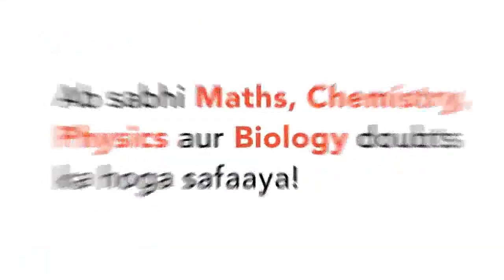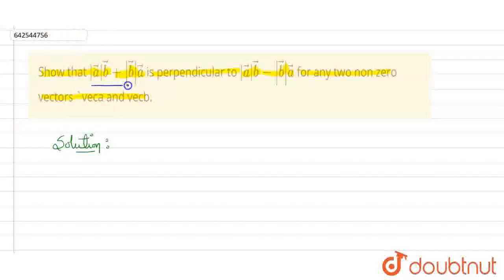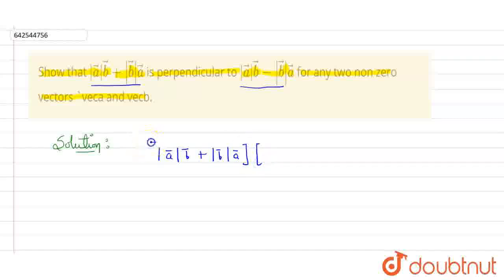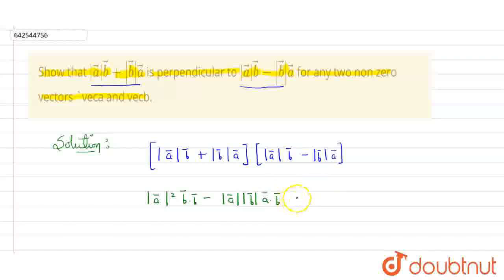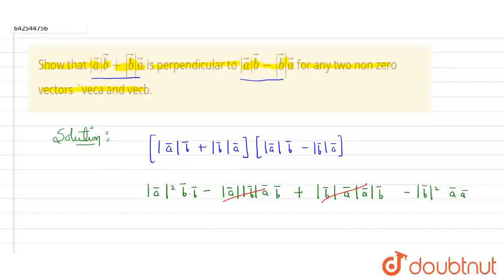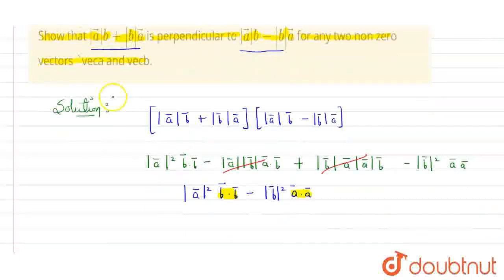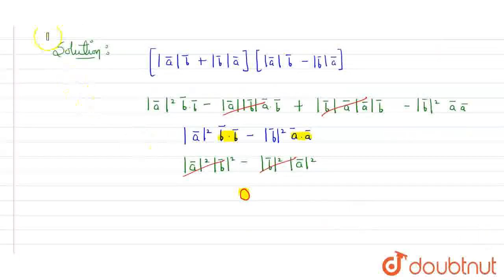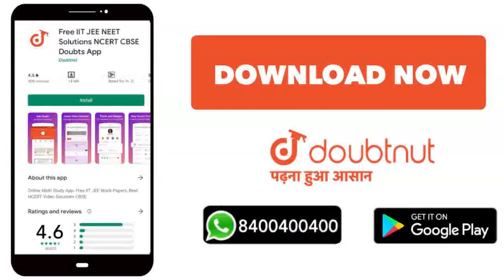Show that |veca|vecb+|veca is perpendicular to|veca for any two non zero v...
Show that |veca|vecb+|vecb|veca is perpendicular to |veca|vecb-|vecb|veca for any two non zero vectors veca and vecb.
Class: 12
Subject: MATHS
Chapter: DIFFERENT PRODUCTS OF VECTORS AND THEIR GEOMETRICAL APPLICATIONS
Board:IIT JEE

👉 Have Any Query? Ask Us.